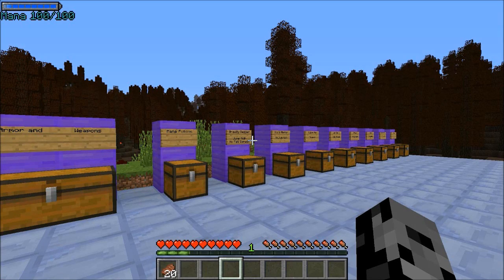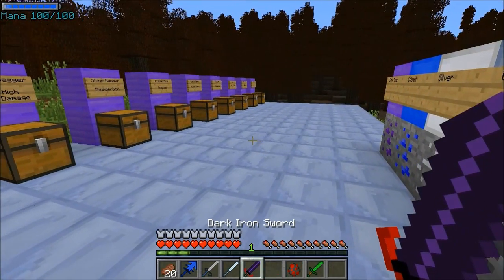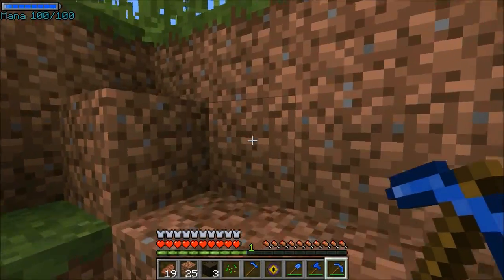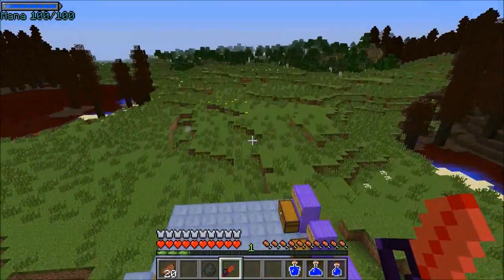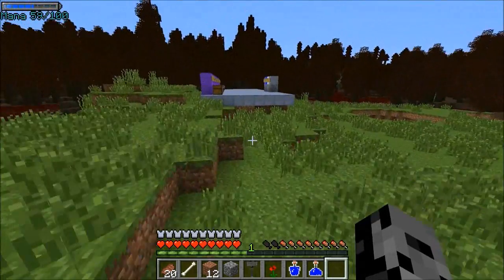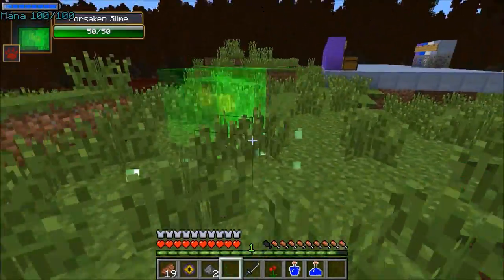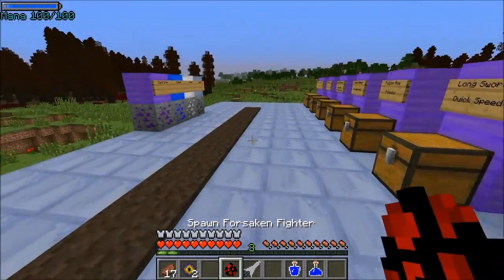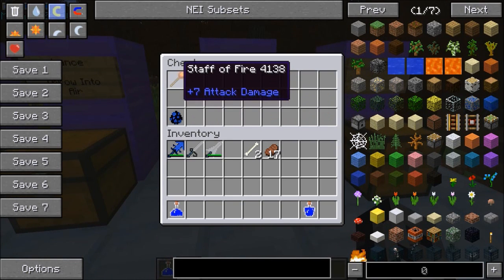Minecraft: NIGHT OF THE DEAD (SCARY MOBS & NEW BIOMES, & EPIC WEAPONS!) Mod Showcase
This Minecraft Mod adds in scary mobs, new Biomes, & cool weapons!

In this 1.7.10 Night of the Dead Mod Showcase:
This Minecraft Mod adds in a new Biome that is swamped with scary mobs! You will also find new ore and be able to craft really cool weapons that have special abilities!